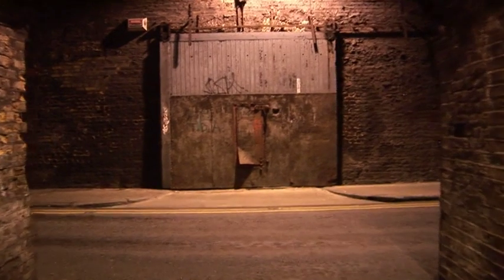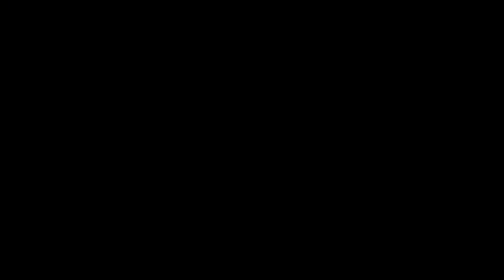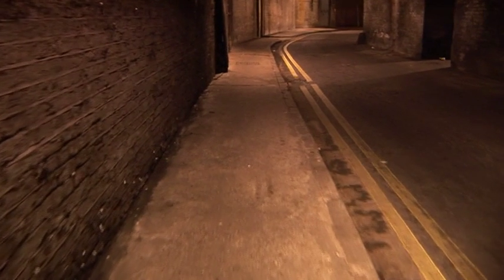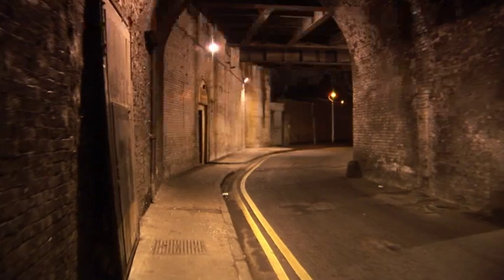Shadowplay - There are only shades of grey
A woman confronts the unfamiliar on a dark journey home.